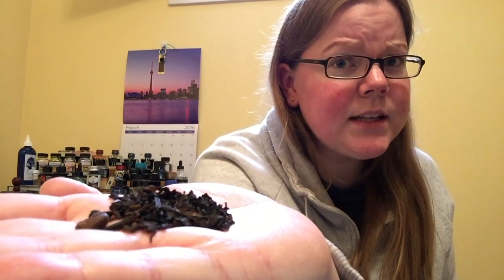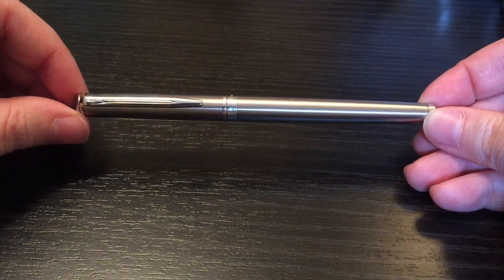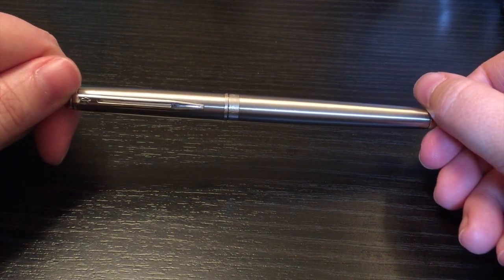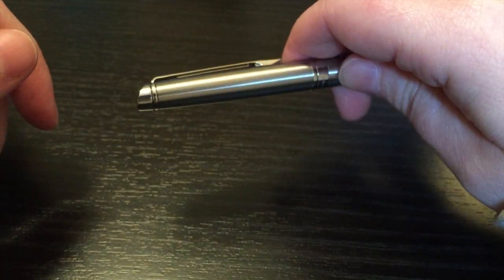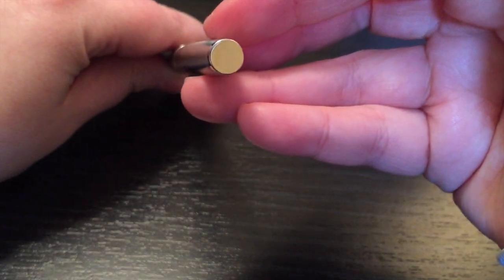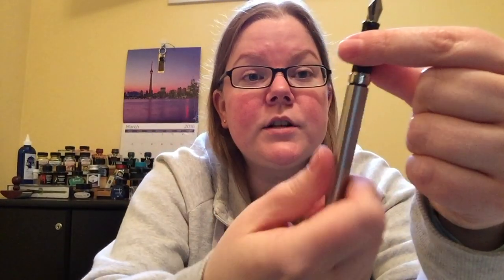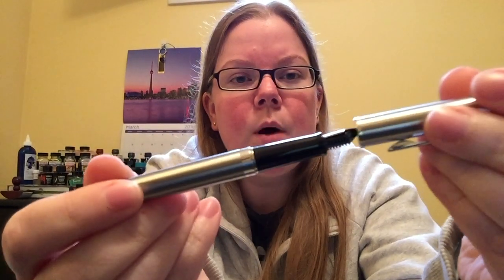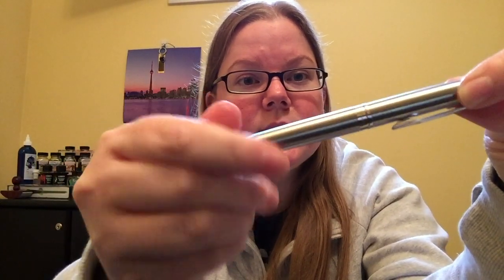Waterman Hemisphere fountain pen review!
What is up friends, today we have the Waterman Hemisphere fountain pen and a tea thats is flavoured like coffee!